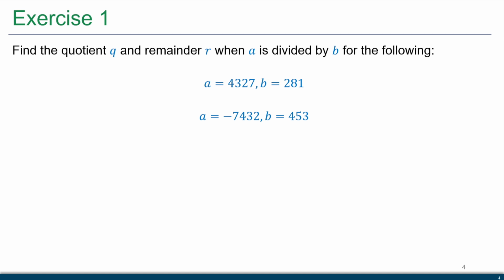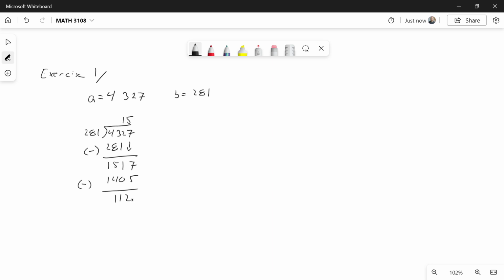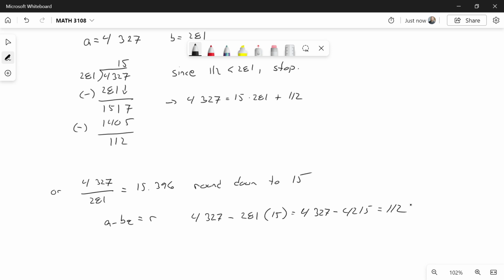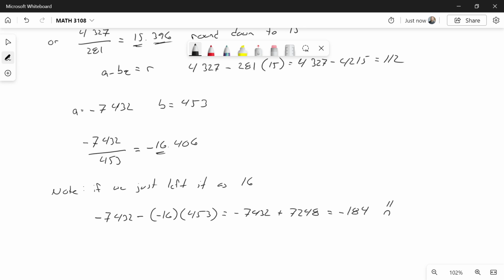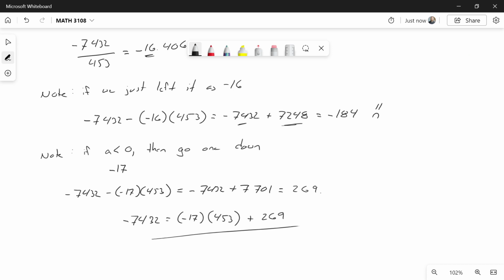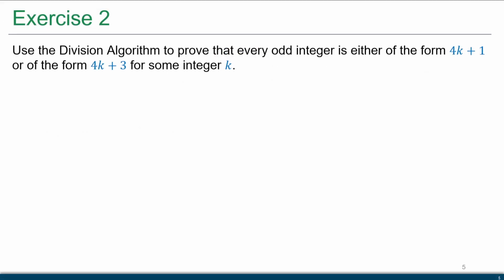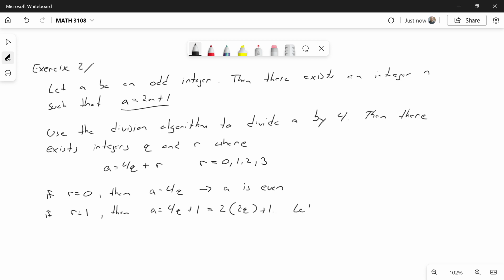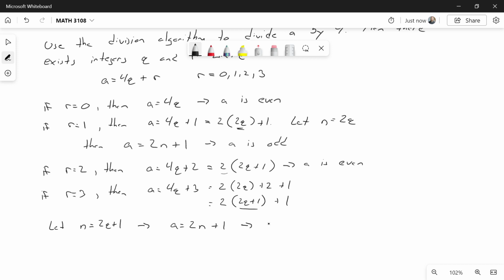Lesson 1 (slide 4-5)